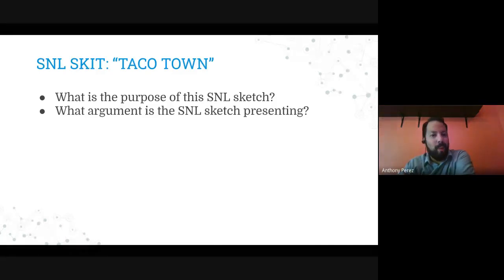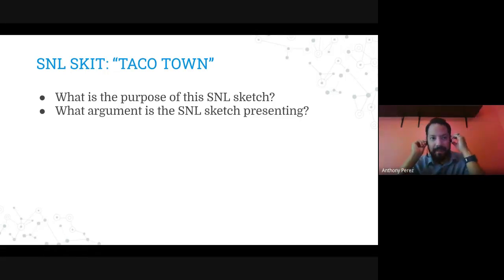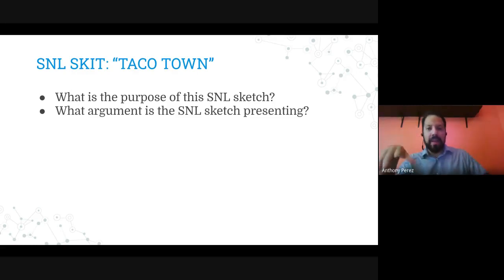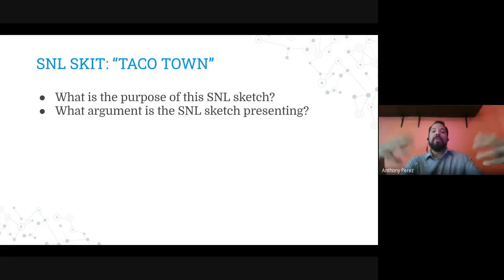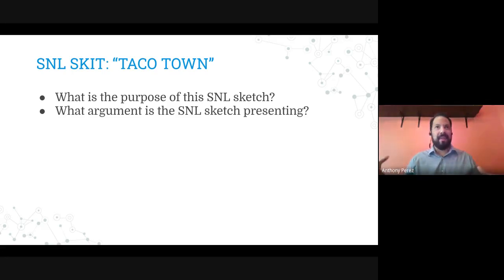Taco town warmup